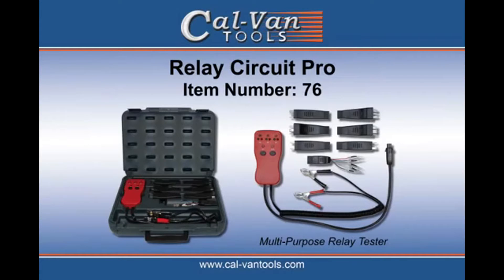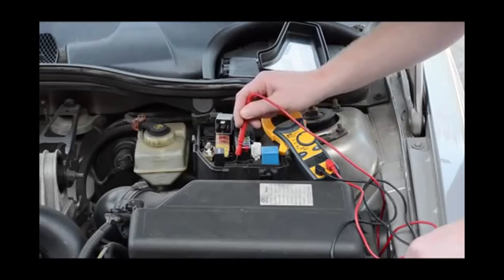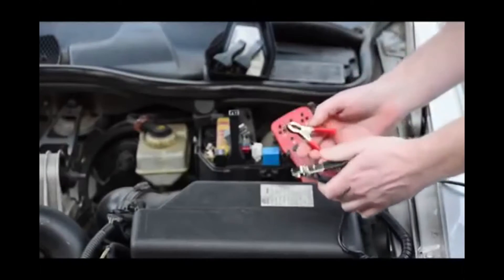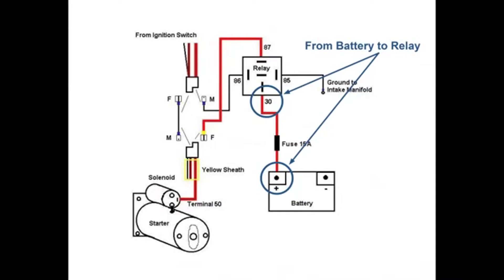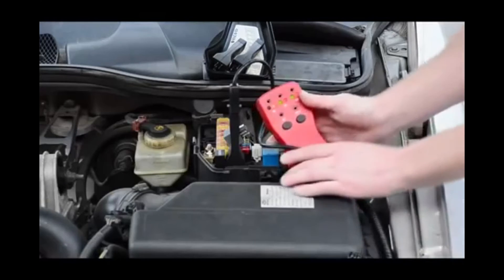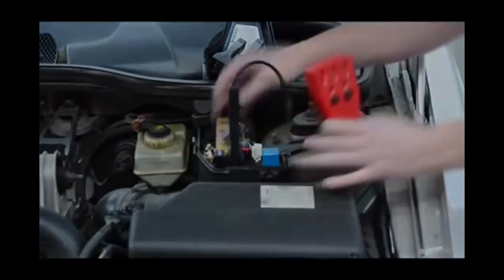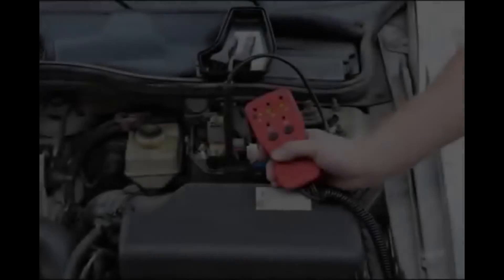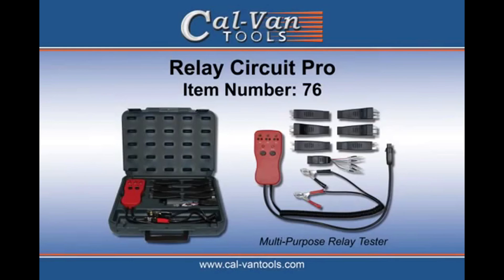CAL76 Relay Circuit Pro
Works on 12 or 24 volt systems
    Used to test relay circuits in late model vehicles
    Identify the problem in a circuit in seconds without the use of a multi-meter
    Can jump the relay for compression testing a/c recharge etc
    Includes six (6) of the most popular relay adapters plus a universal to configure your own
    Cuts diagnostic time on relay related problems by up to 75%.